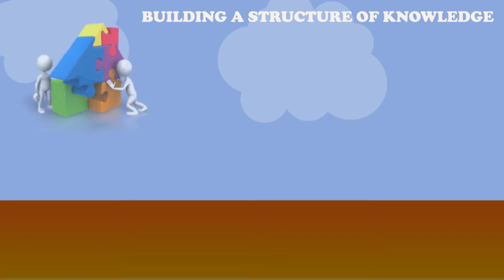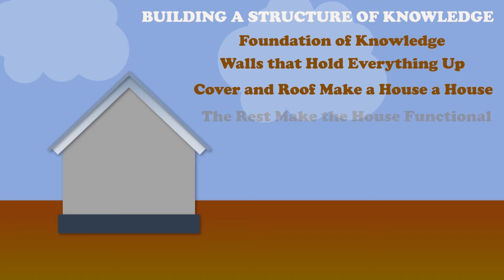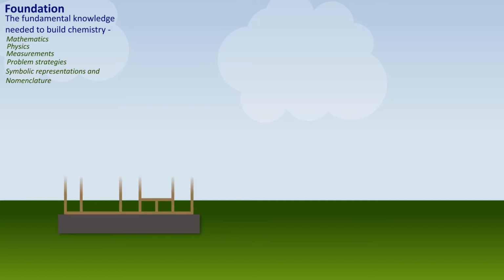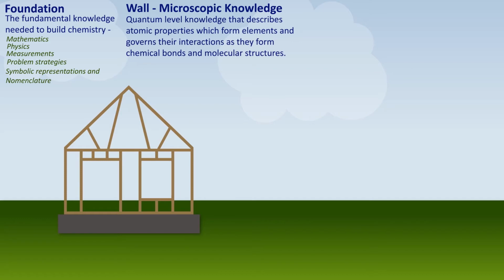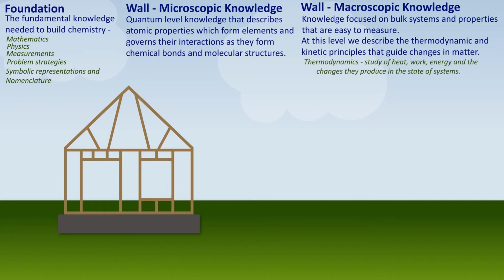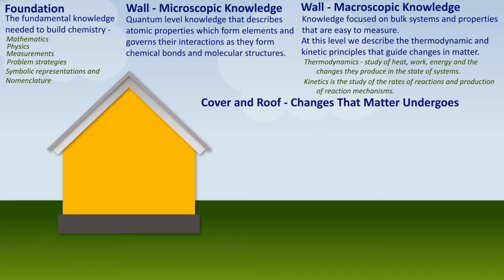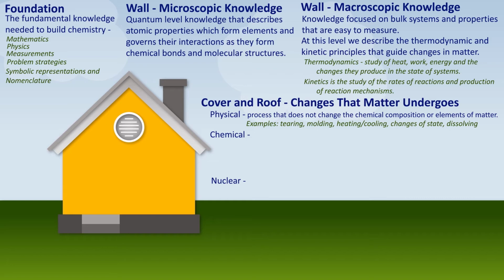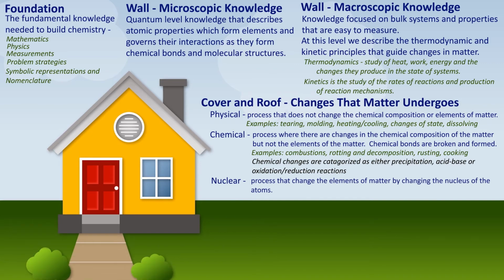02 A Chemistry House - How the Chemistry Topics are Organized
Building a Chemistry Structure of Knowledge
Describes the approaches to teaching chemistry
Shows the structure of knowledge used to teach chemistry
Describes how the knowledge is integrated